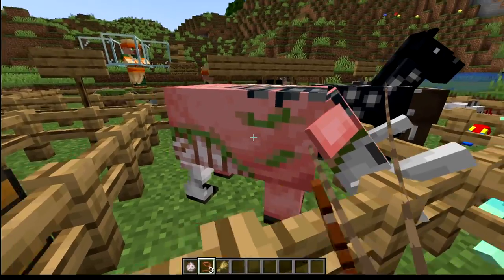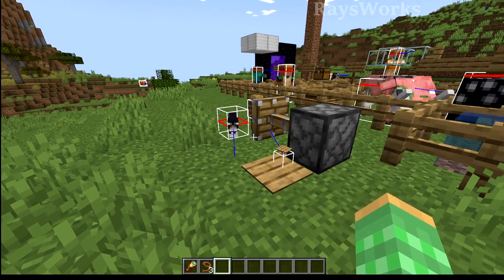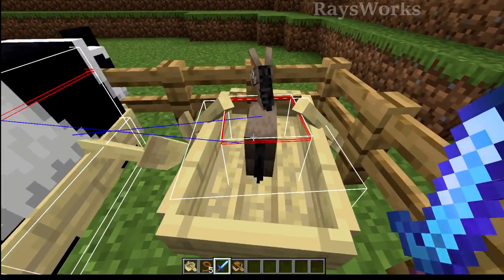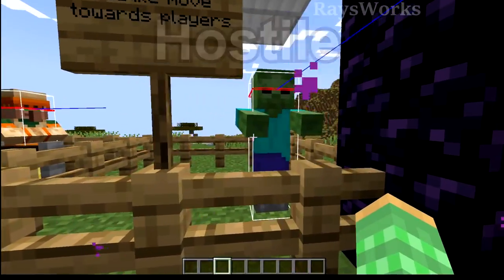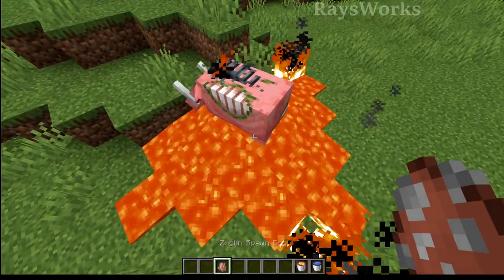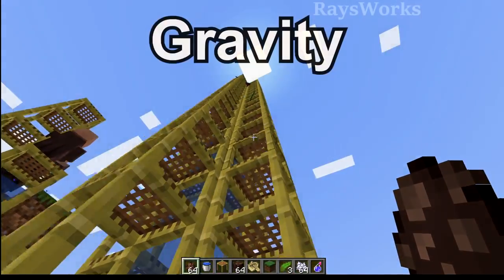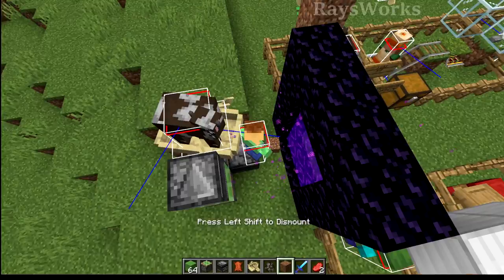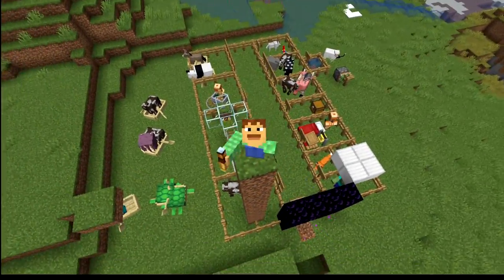17 Tricks for Controlling Mobs!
Easy mob moving with these 17 tricks. Simple carrying mobs in inventory, moving pets infinite distances teleport, luring mobs with food, lead animals home, catch in boat, pick up with minecart, fly with elytra dragging mob, scare mob, nether portal travel, bubble elevator, flying machines mob transport and more.

0:00 Move mobs easily
0:07 Mobs in inventory
0:44 Safe pets travel
 1:18 Passive mobs with food
1:29 Pulling mobs with leads
1:45 Catch in boats
2:24 Pickup with carts
2:59 Moving villagers
3:19 Tame and ride
3:25 How to move Hostile mob
3:34 Potions tricks
4:27 Using liquids
4:38 Flying with mobs
4:53 Lure and scare mob
5:11 Bubble elevators
5:40 Dropping animals
5:54 Flying machines
7:01 Portal travel
7:32 OP trick combo

Optifine: optifine.net/
Mcedit: mcedit.net/
17 Tricks for Moving Mobs!  Why Dream manhunt doesnt have these new tricks, items and blocks.

Minecraft: minecraft.net
Rays Works
RaysWorks